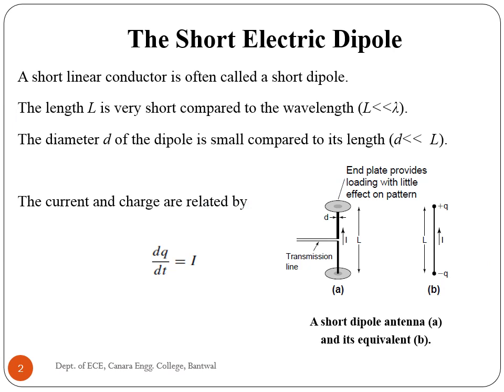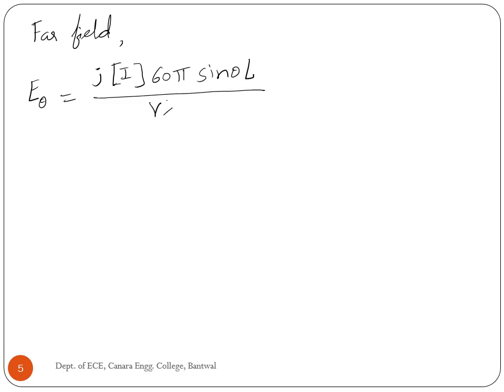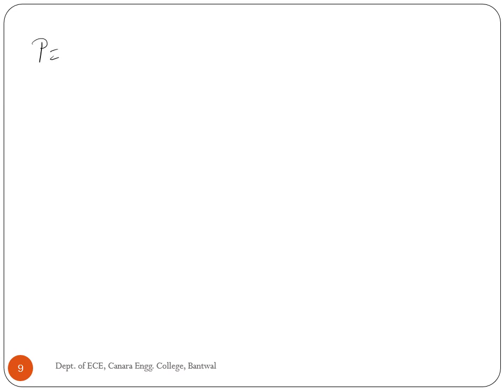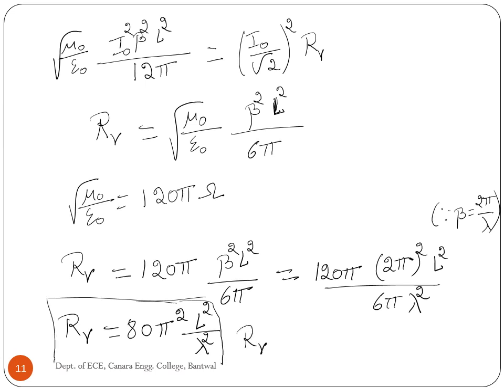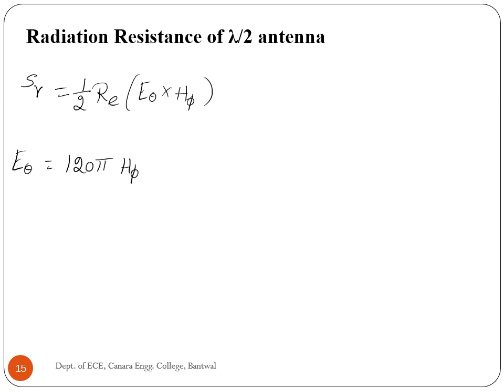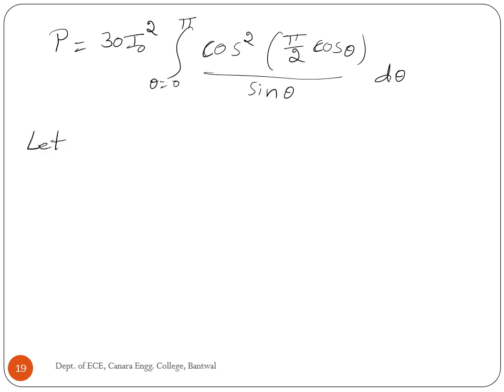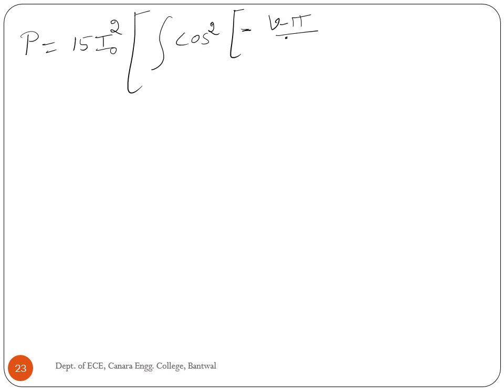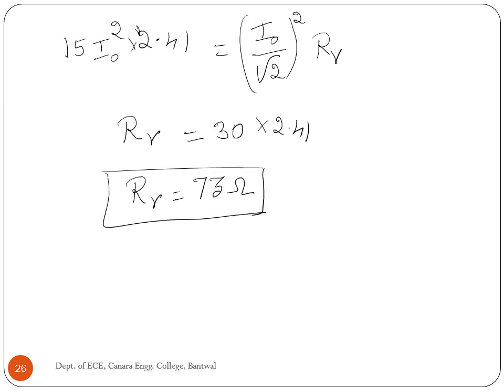VTU MICROWAVE AND ANTENNAS 17EC71 M4 L4 Radiation resistance of short electric dipole and λ by 2ant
IN THIS LECTURE, VIEWERS WILL BE ABLE TO UNDERSTAND the approach to find out  Radiation resistance of short eletric diople and Lambda/2 antenna